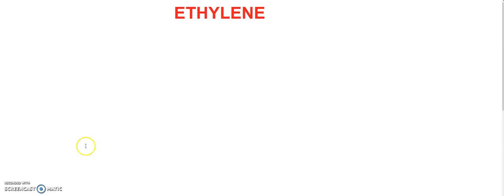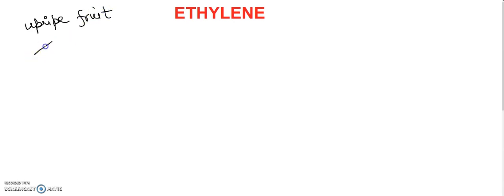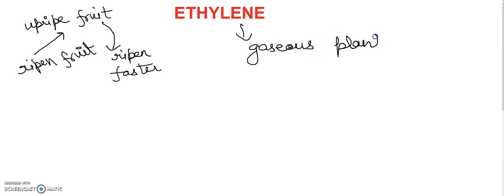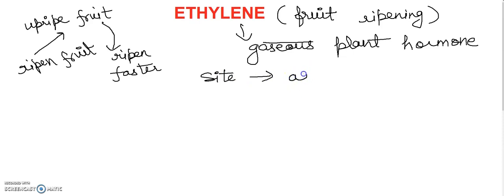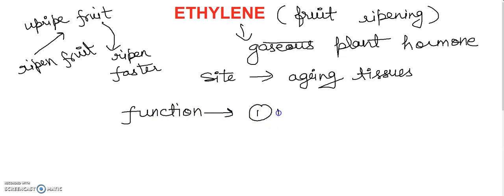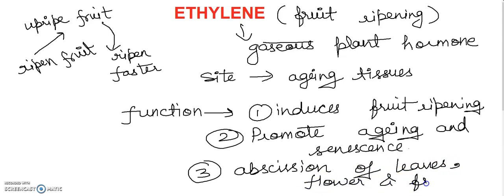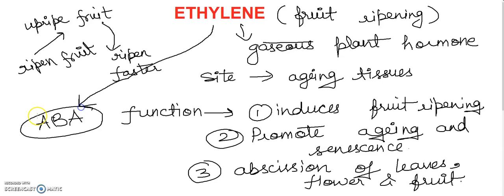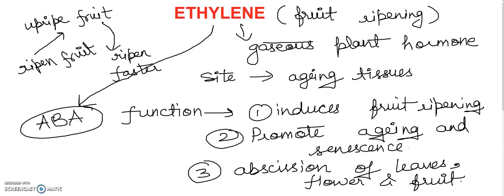ETHYLENE " BIOLOGY CONCEPTS " where biology meets technology.